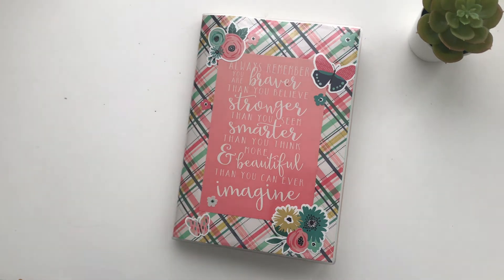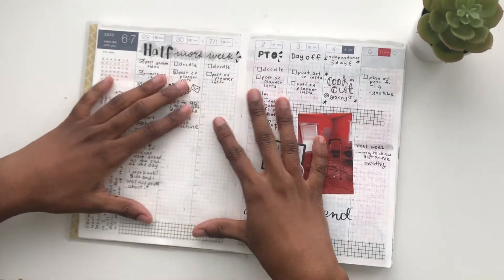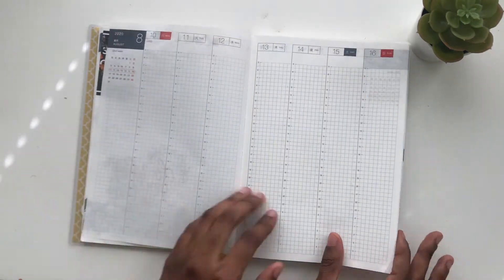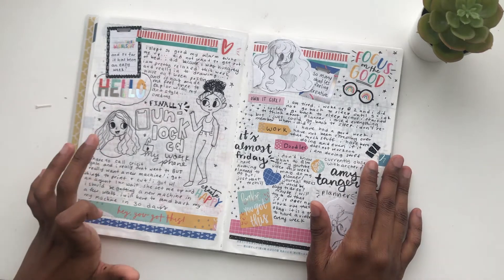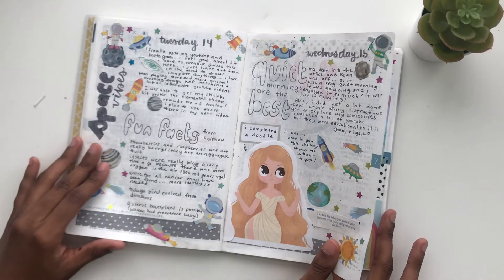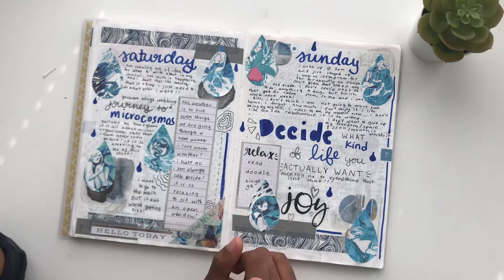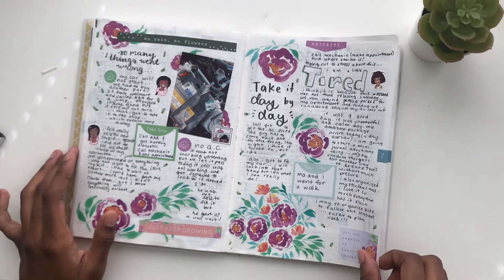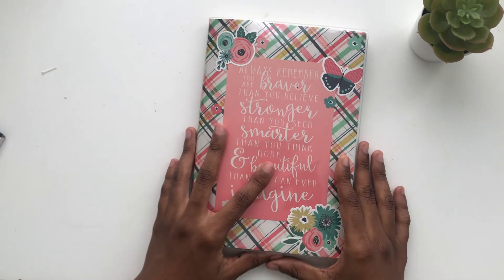July 2020 Flip Through | Hobonichi Cousin Avec A5 | Journal & Planner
Hello there!
Join me as I flip through my Hobonichi Avec Cousin and you may see a mermaid!!!